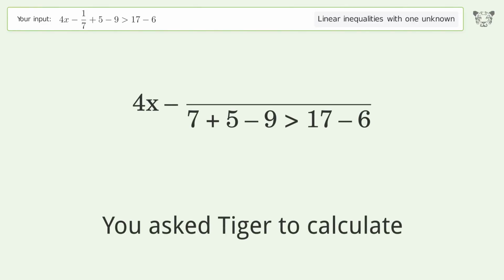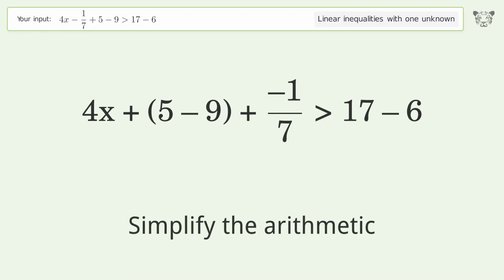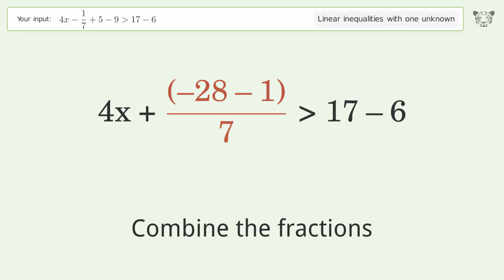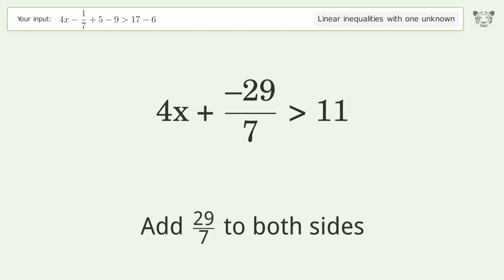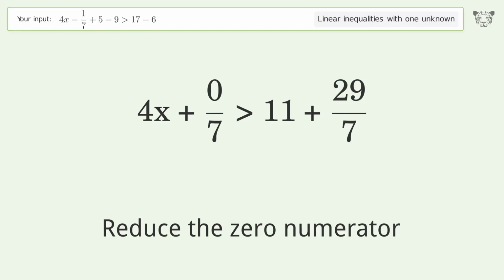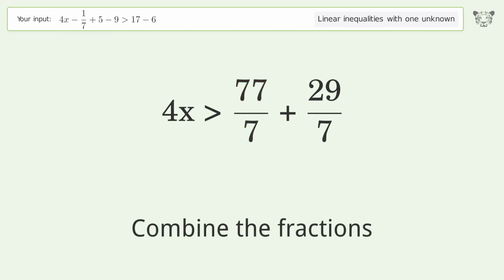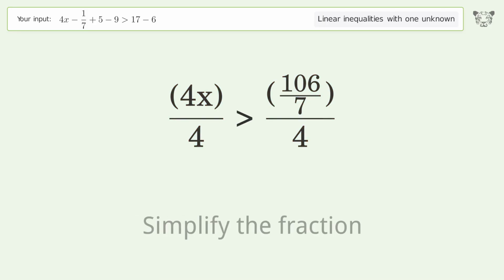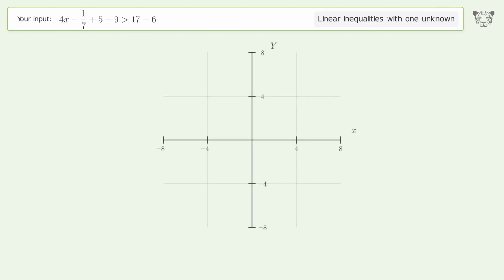4x-1/7+5-9 greater than 17-6 - Solve linear inequalities with one unknown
Solve 4x-1/7+5-9 greater than 17-6: Tiger Algebra shows you how to solve linear inequality 4x-1/7+5-9 greater than 17-6, with clear, step-by-step explanations.